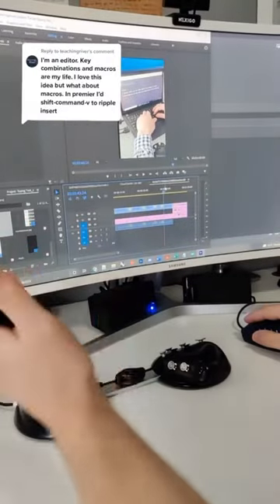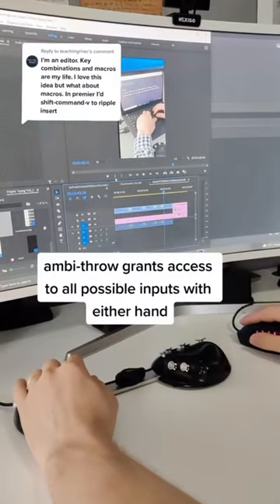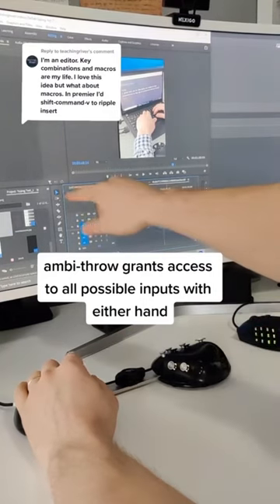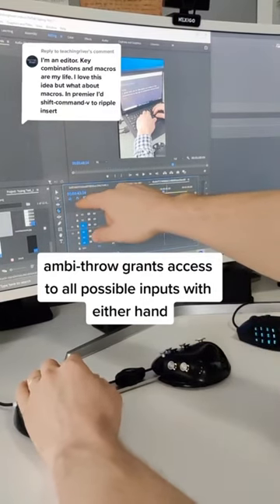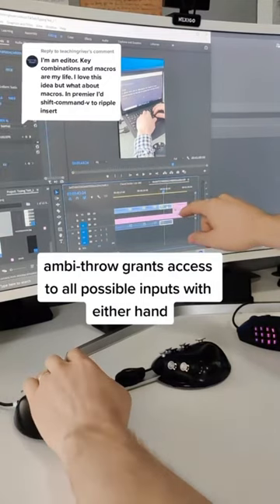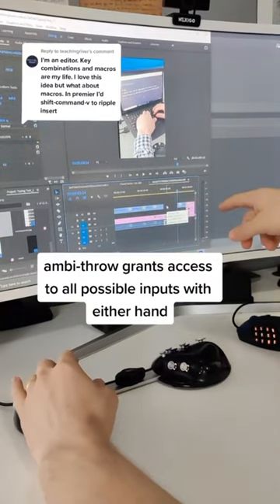CharaChorder One doubles as the ultimate hotkey pad